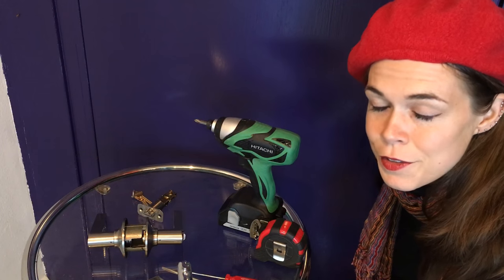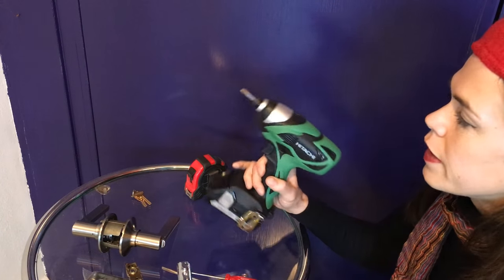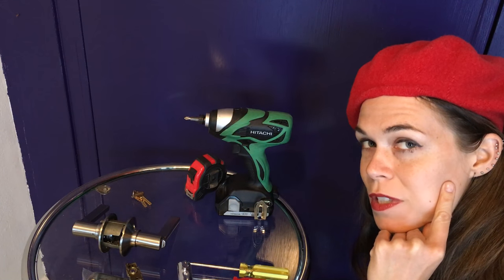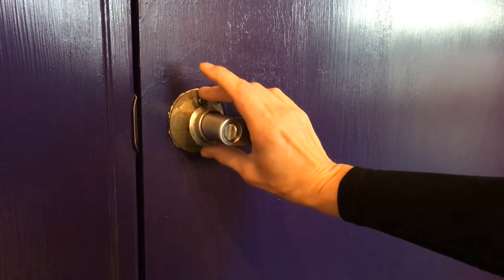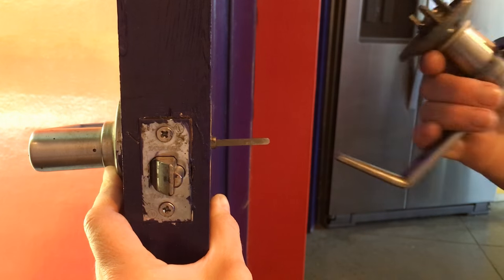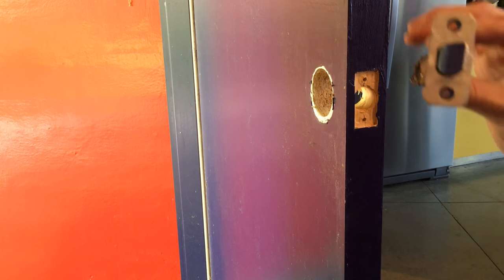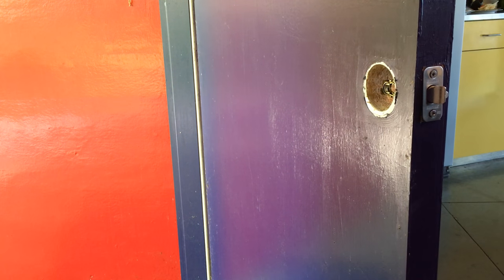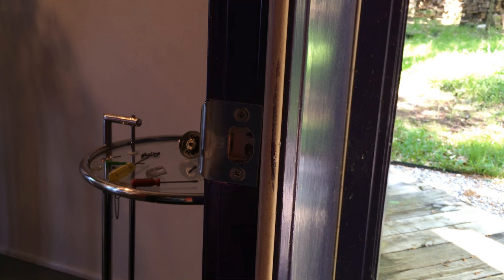Changing a Door Lock - Things Even a Monkey Should Know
"Things Even a Monkey Should Know" is a show about things EVERYONE should know about doing fixes around the house, yard and cars. This week I am changing out a locking broken door lever (knob) for a working version!
If you would like to purchase the same or similar products I used in this video, you can buy them through Amazon (among other places). Yay!

*Craftsman Tape Measure
*Amazon Basics Contemporary Locking Lever (Not what I used, but very similar)